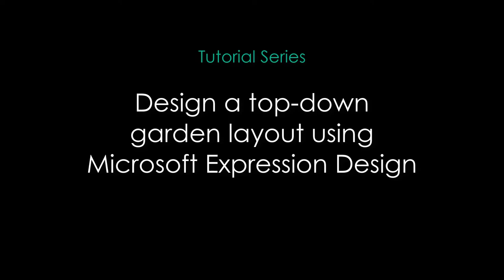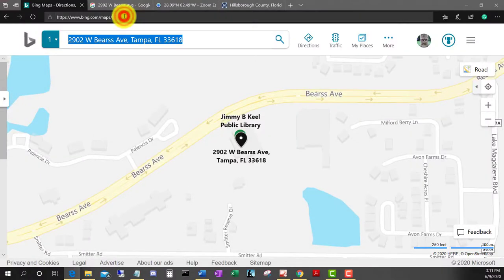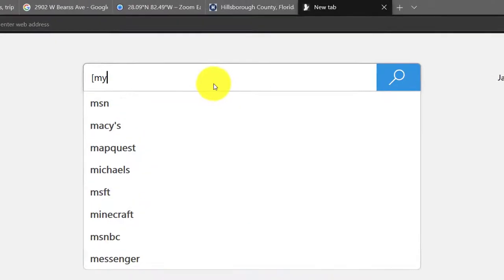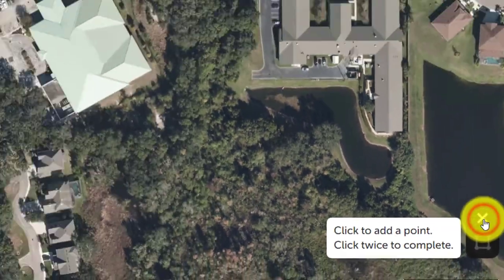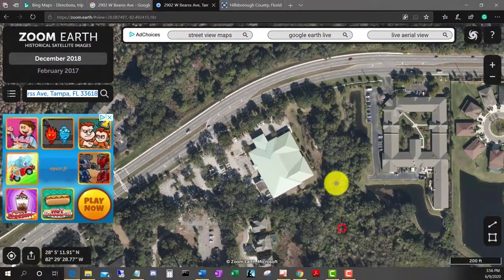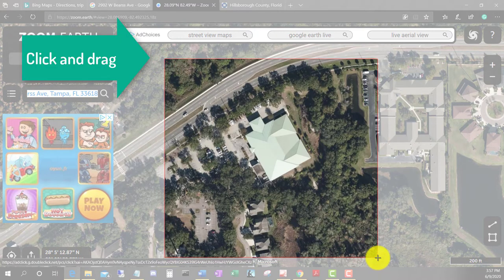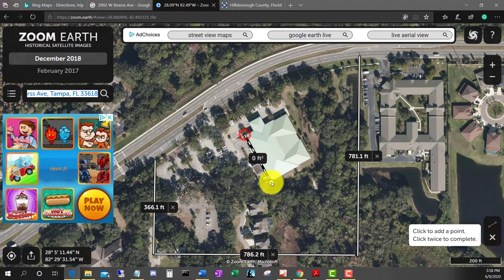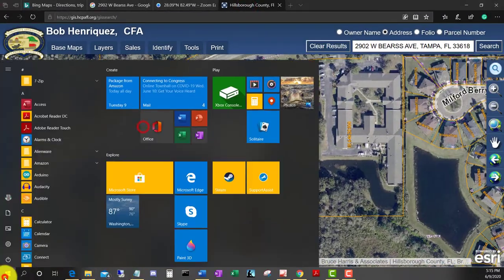Get a Satellite Image of your Property (for Top Down Garden Layout)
This video shows you how to obtain screen shots of satellite images of an outdoor location.

Tutorial series:
Design a top-down garden layout using Microsoft Expression Design

Video 2:
Get a satellite image of your property

or search for your county’s “plat maps”

Suggested next video:
Open Expression Design and Create a Project